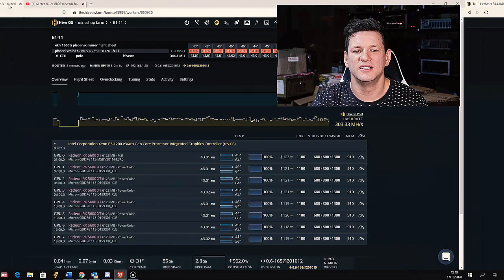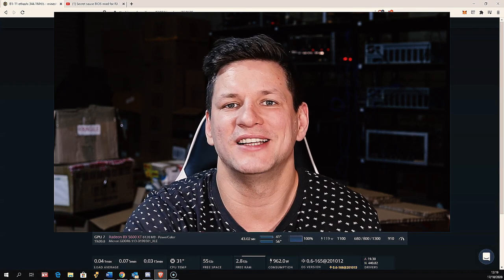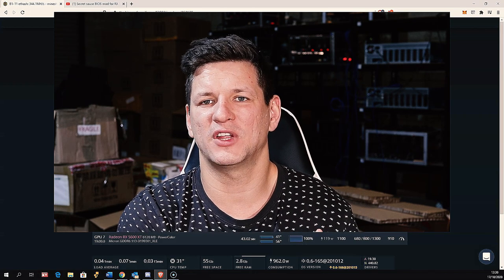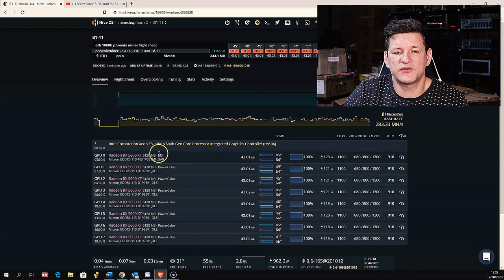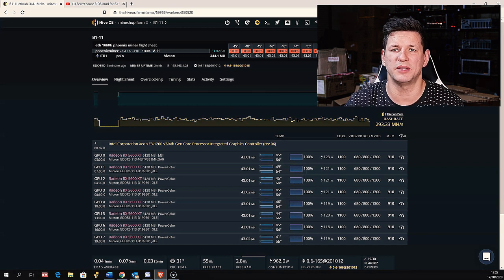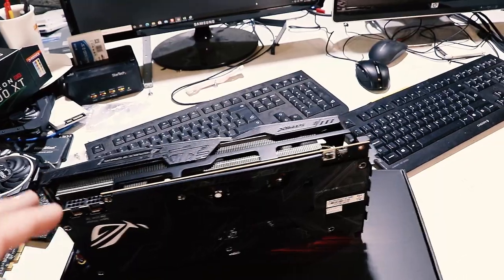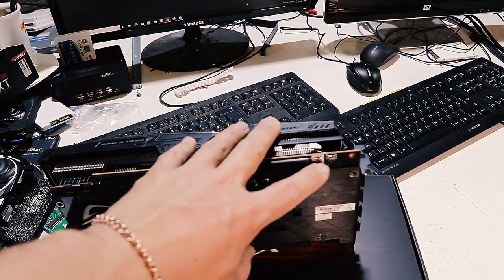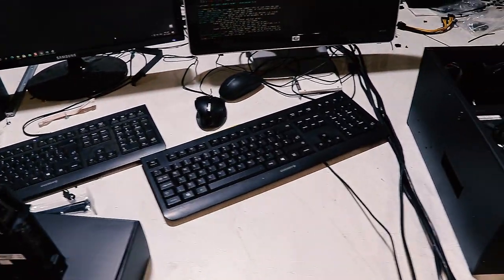Have you bricked your GPU bios, RX 5600XT bios mod !?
10 ETH challenge rules :
1. Eth is waiting for you in this wallet
2.12 wallet seed words- 6 are hidden in video (description, tags, title,video basically could be anywhere in this video) 6.words are hidden in original post This task will unlock wallet to claim 10 eth.
✔️Hint 2 : seed word 1 is Netherlands